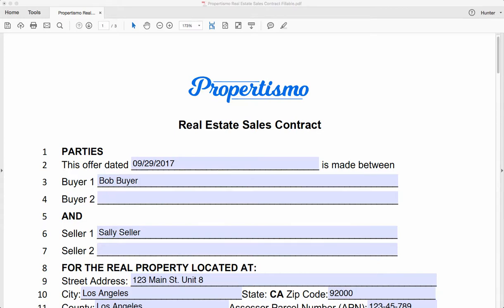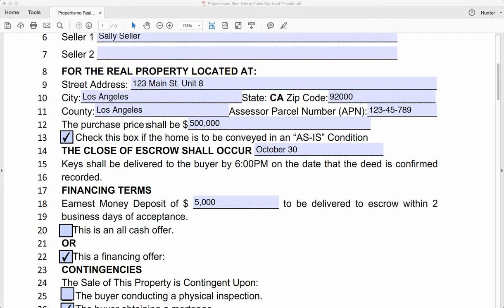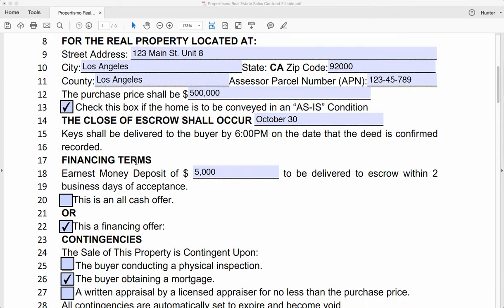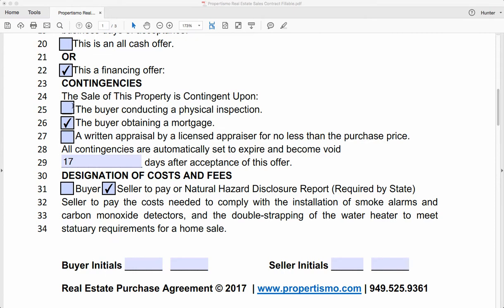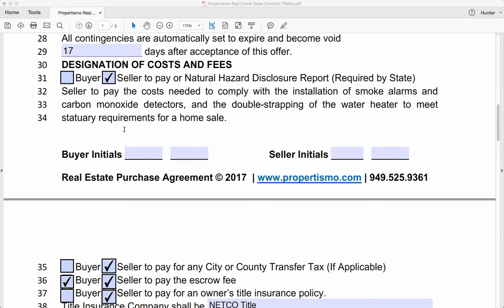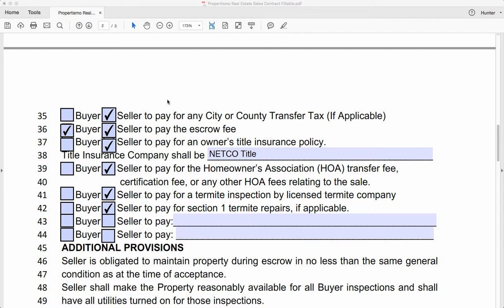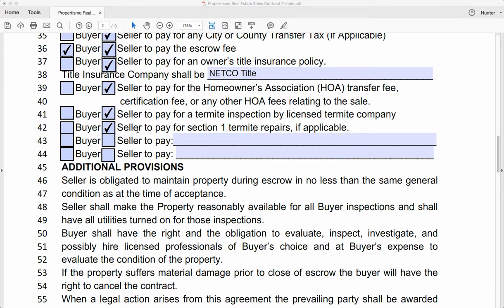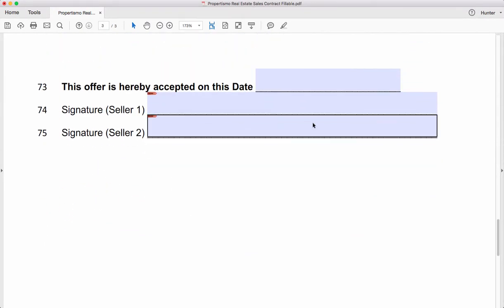How To Fill Out a Real Estate Sales Contract - For Sale By Owner (FSBO)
and the video will assist you on how to fill it out.